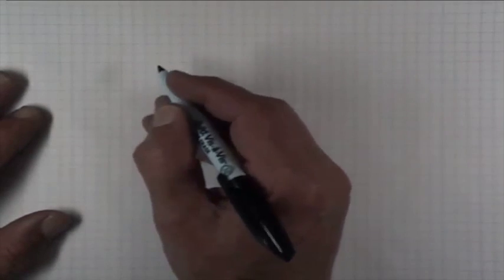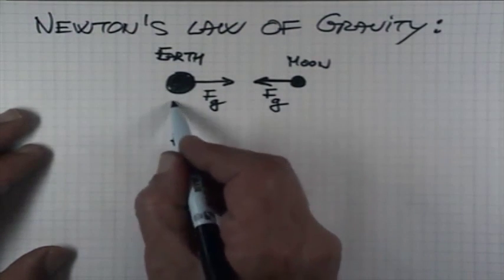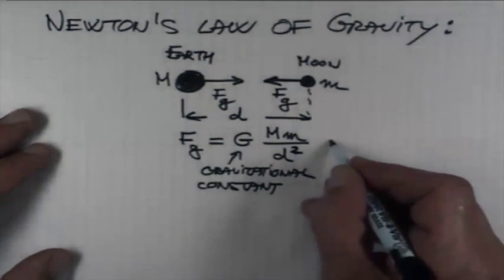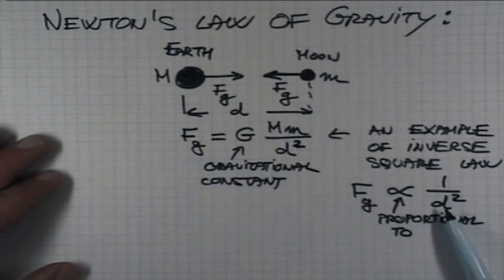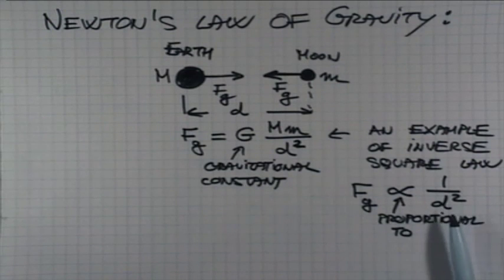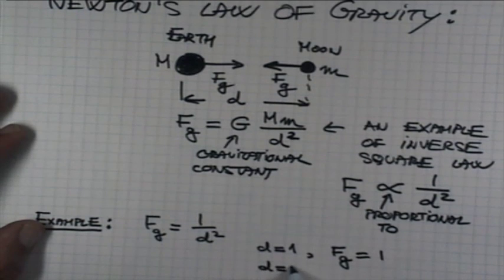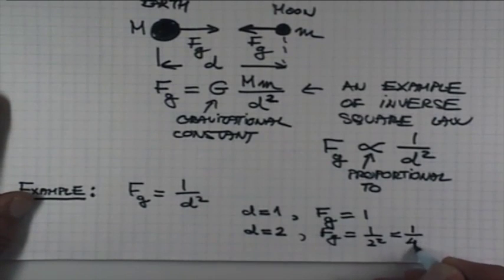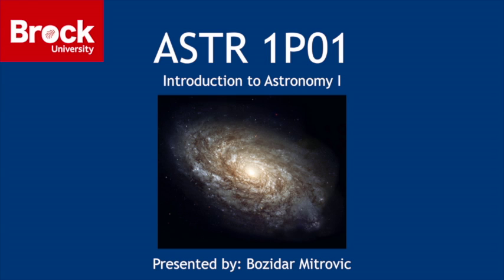ASTR 1P01 CLIP 75: Review of Newton, Law of Gravity and Inverse-Square Laws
ASTR 1P01 CLIP 75: Review of Newton's Contributions and a Revisitation of Newton's Law of Gravity and Inverse-Square Laws